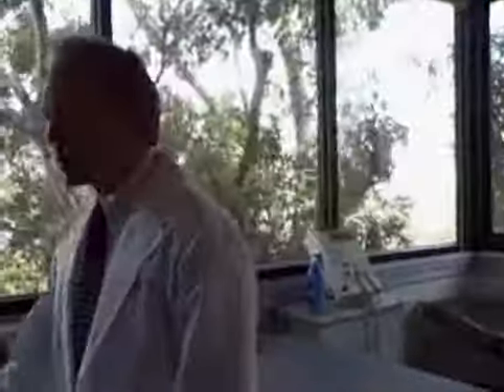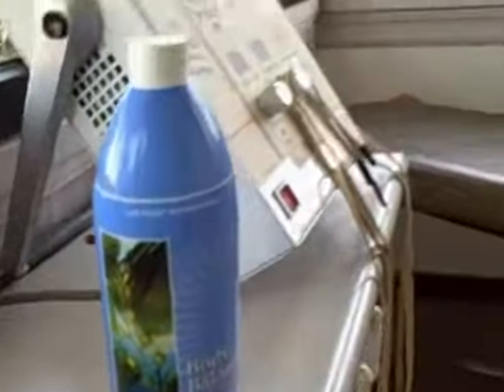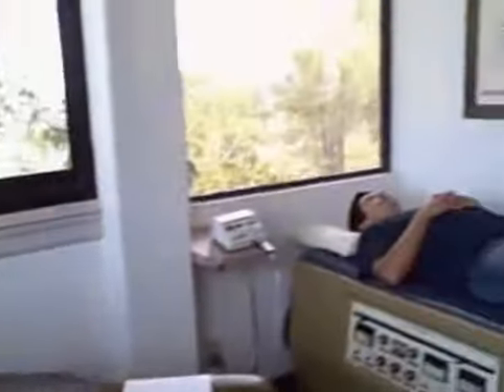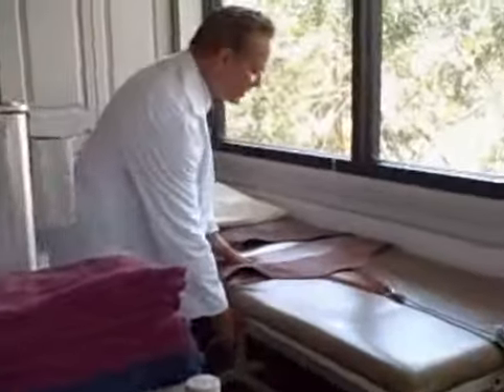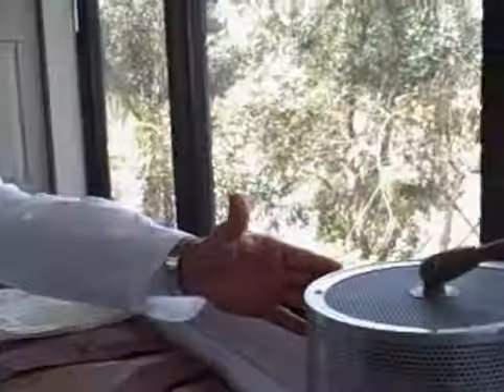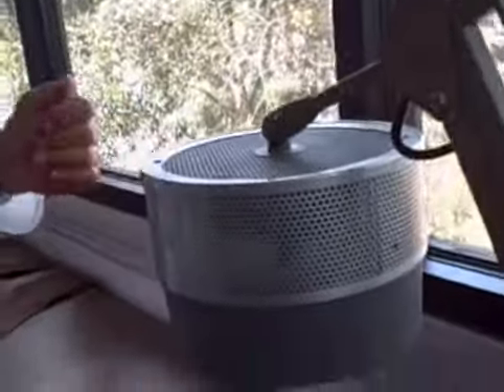Mission Valley Chiropractors Dr Robert Mcpherson DC In Action